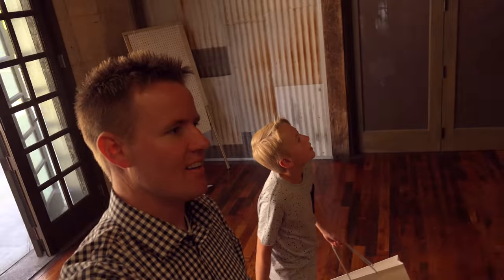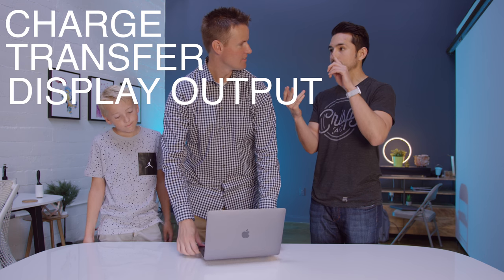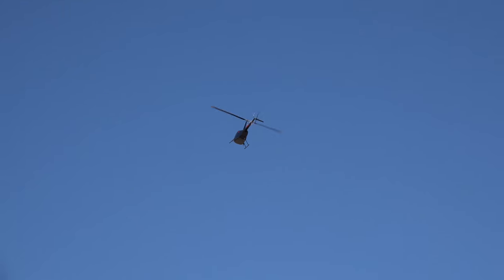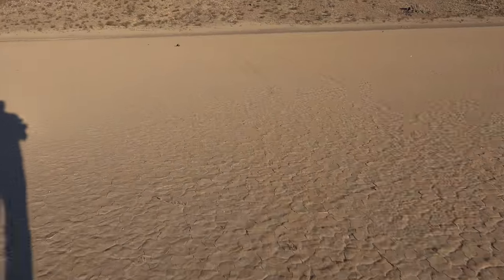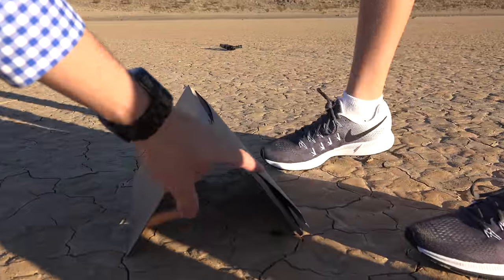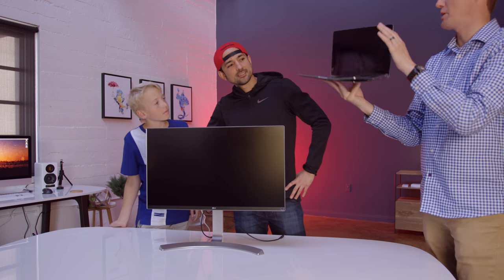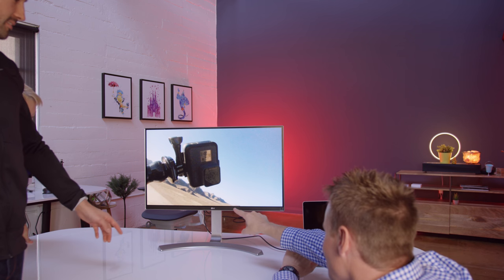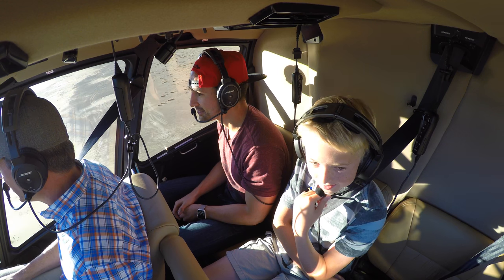What's inside the NEW MacBook Pro?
1000 FT DROP TEST out of a HELICOPTER with the 13 inch 2016 MacBook Pro!!!

This computer is really impressive. I can't wait to get our hands on the 15 inch with Oled touchbar!